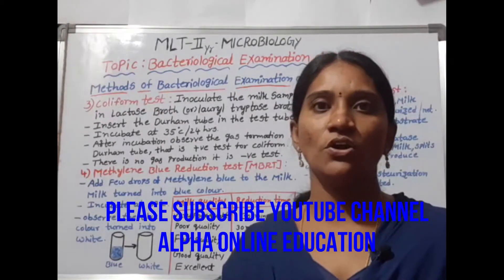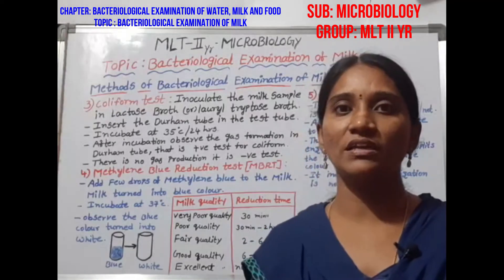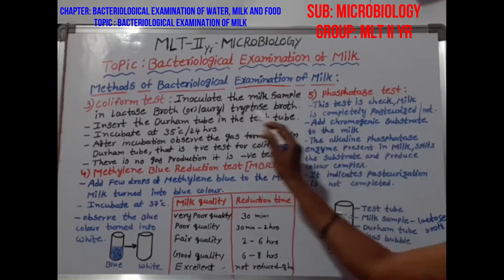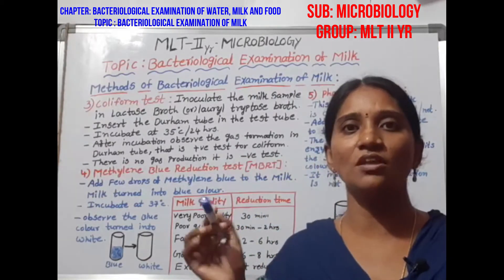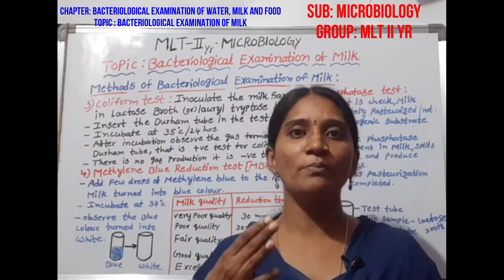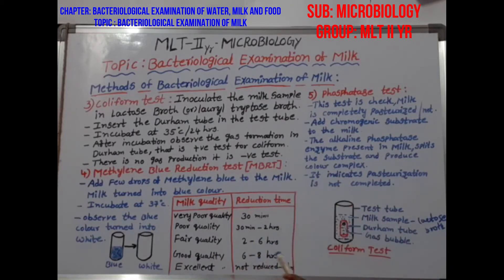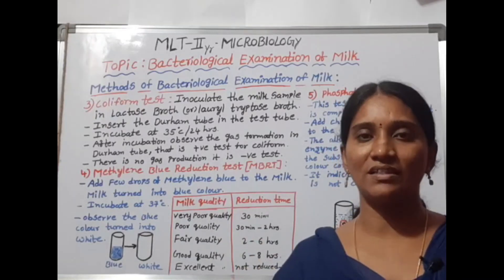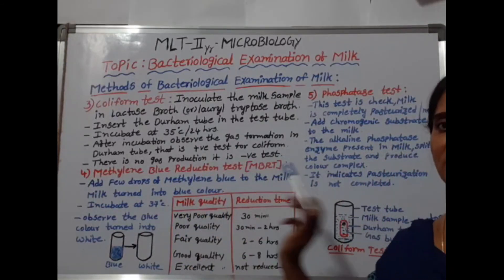INTER II YR VOC MLT MICROBIOLOGY: BACTERIOLOGICAL EXAMINATION OF MILK